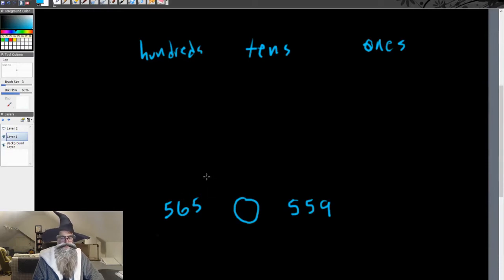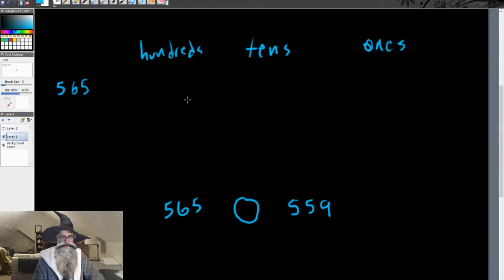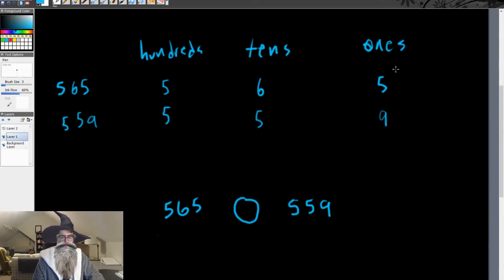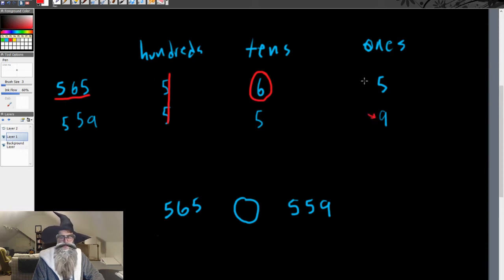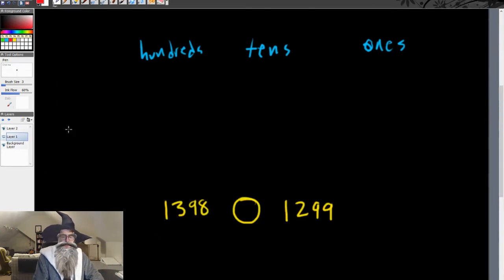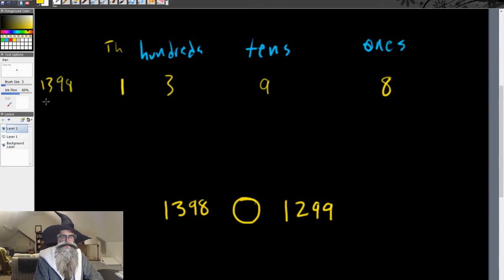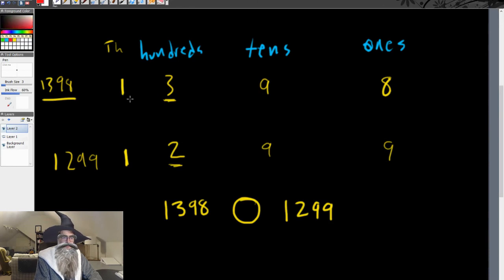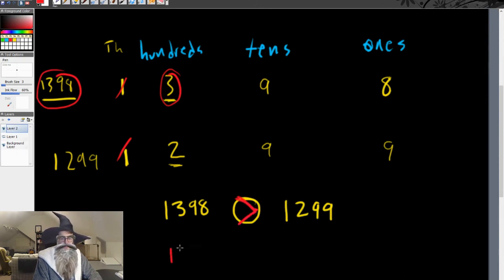Math Wizard - Episode 3 - Comparing Numbers